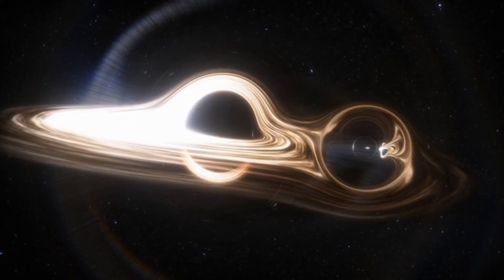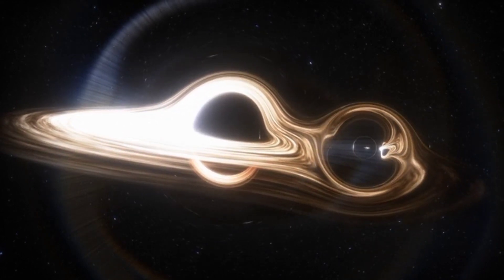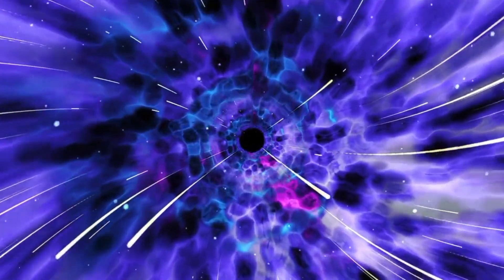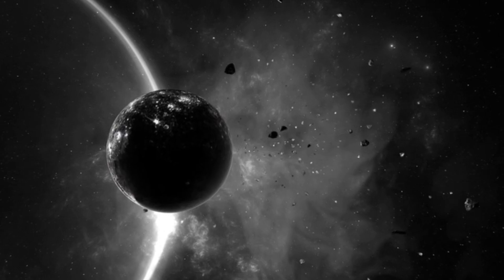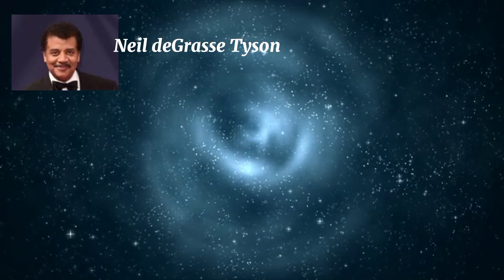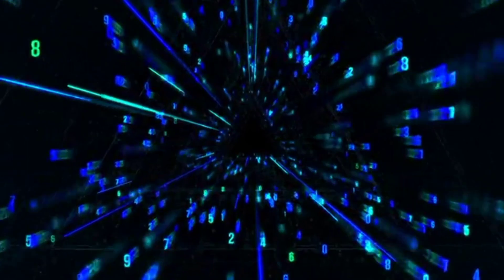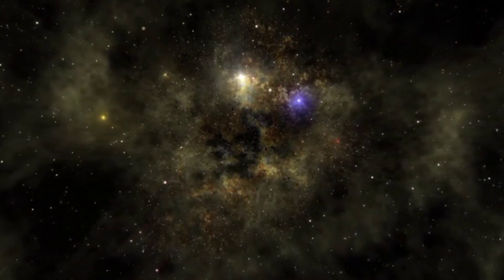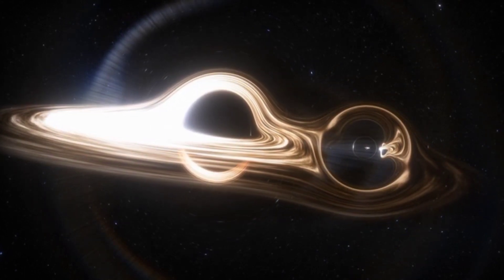The Big Bang was wrong | We live inside a Black Hole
In this mind-blowing video, we explore a revolutionary theory that challenges everything we know about the universe. Prepare to have your mind expanded as we delve into the fascinating concept that we actually live inside a black hole rather than experiencing the aftermath of the Big Bang. Join us as we present compelling evidence from renowned scientists Dr. James Breachem and Brian Cox, who dare to challenge the mainstream cosmological model. Buckle up for a journey through cosmic mysteries that will leave you questioning the very fabric of reality itself!